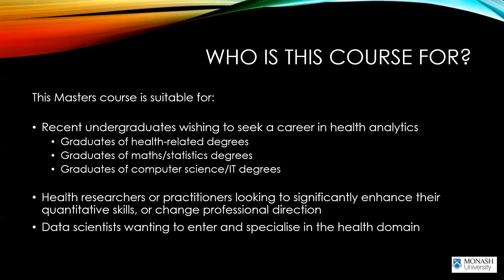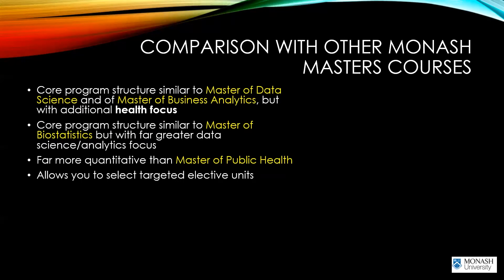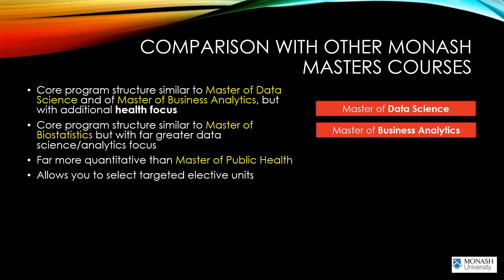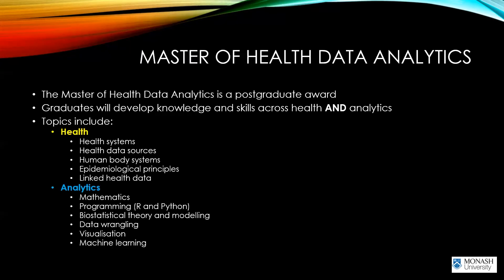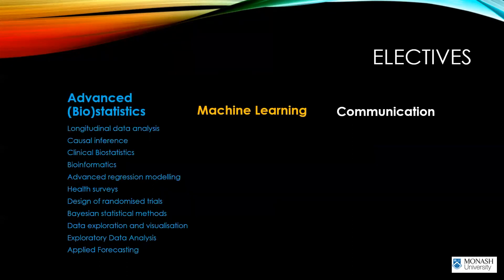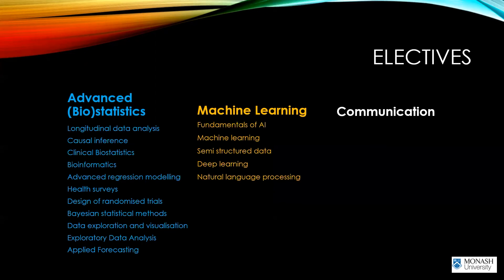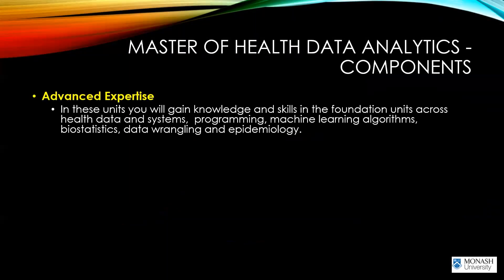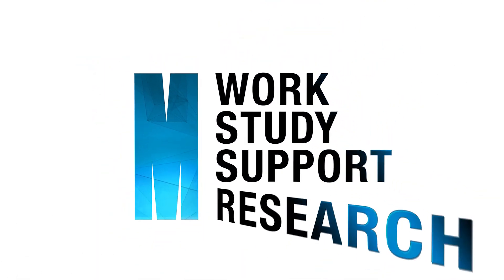Monash Master of Health Data Analytics course overview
A short edit of a webinar for prospective students in October 2021, highlighting the general course structure and what you'll learn. Speakers are course co-coordinators Dr Jo Dipnall and Prof Andrew Forbes.